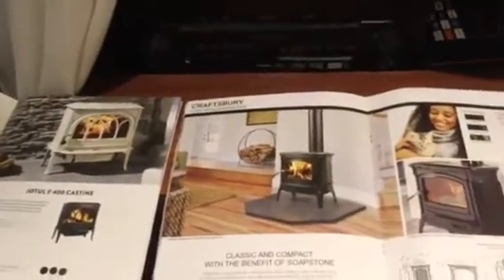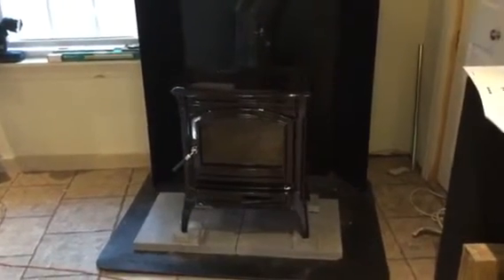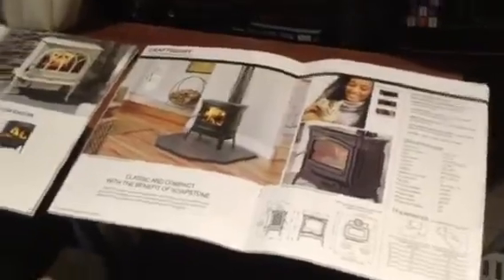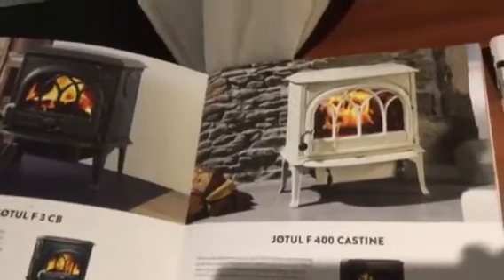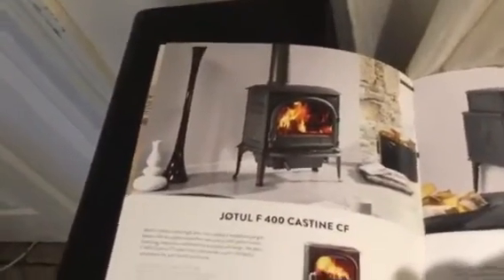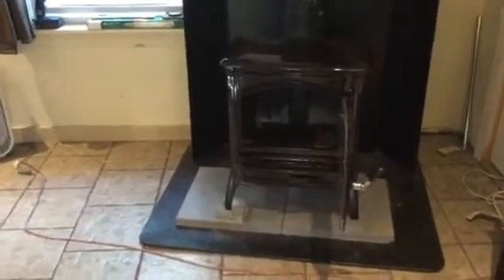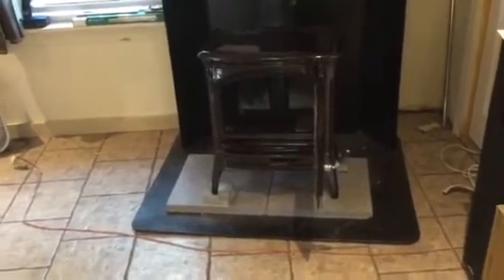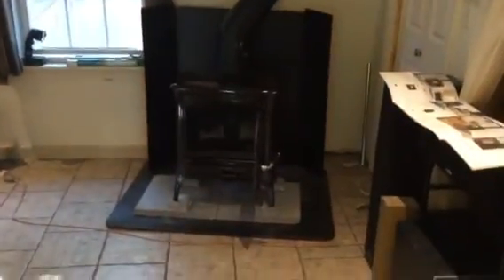Hearthstone Craftsbury Wood Stove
Purchased and installed September 2017.  This replaces a larger steel stove from Century Wood Stove that I had been using faithfully since 2006.   I wanted a smaller stove for the corner of my sunroom and was leaning towards the Jotul F3CB, Castine 400 or the Hearthstone Tribute, Craftsbury or Shelburne.   The size of the Craftsbury was just perfect for me so I pulled the trigger.  Its a cast iron stove in brown porcelin.  It has several soapstone pieces inside to augment heat retention.